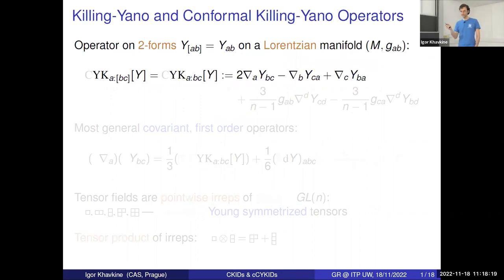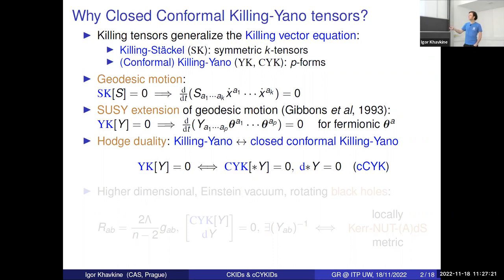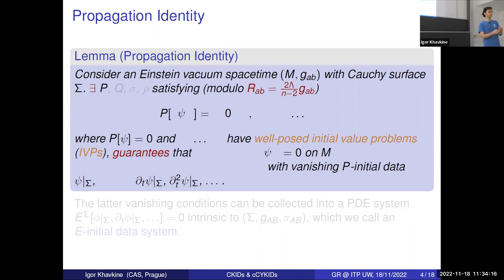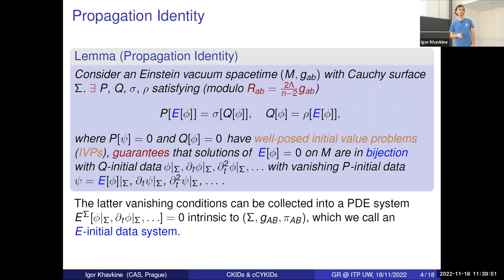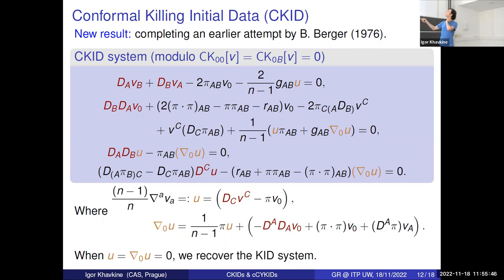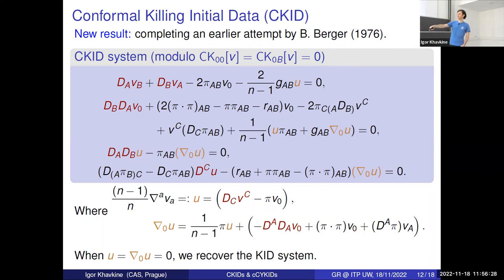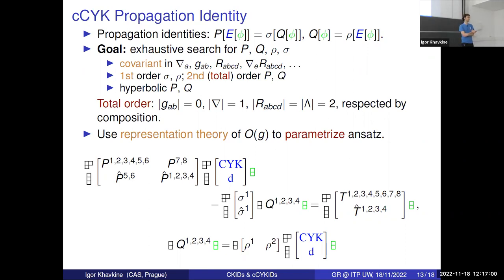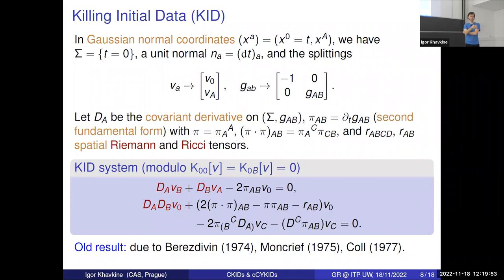Igor Khavkine (CAS) "Initial data for closed conformal Killing vectors and Killing-Yano 2-forms"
Theory of Relativity seminar, Wydział Fizyki UW and DBP NCBJ

Igor Khavkine (Czech Academy of Sciences, Prague)

"Initial data for closed conformal Killing vectors and Killing-Yano 2-forms"

Abstract: Given an initial data set for the vacuum Einstein equations, KIDs (Killing Initial Data) are additional tensor fields and differential equations on them (restricted to the initial data surface) which, if they exist, are in bijection with Killing vectors on the bulk spacetime. We generalize this well-known construction also to CKIDs (Conformal Killing Initial Data) and cCYKIDs (closed Conformal Killing-Yano Initial Data). Our approach involves an exhaustive search through covariant "propagation identities" up to a given differential order. Important examples of vacuum spacetimes admitting conformal Killing vectors are pp-waves, while those admitting closed conformal Killing-Yano 2-forms are Kerr-NUT-(A)dS spacetimes.
This is joint work with Alfonso García-Parrado. [arXiv:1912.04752]